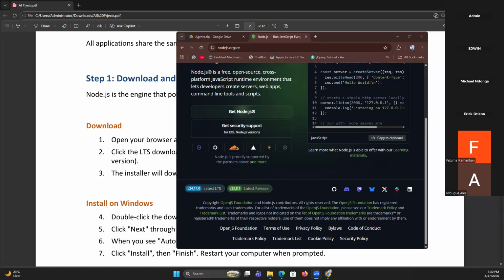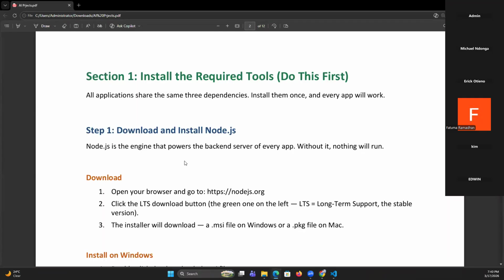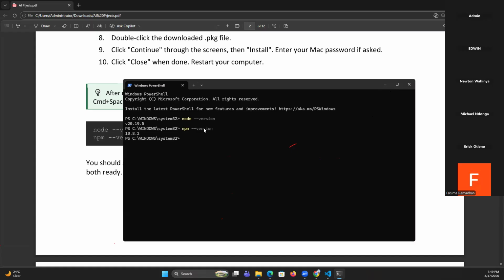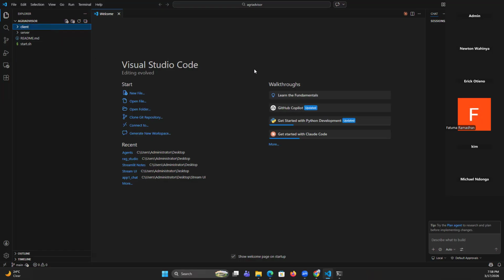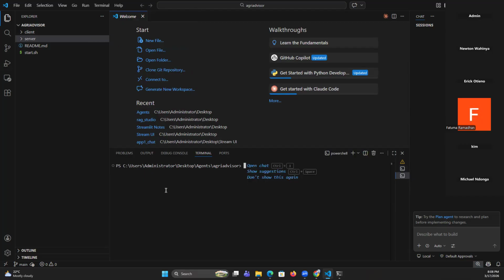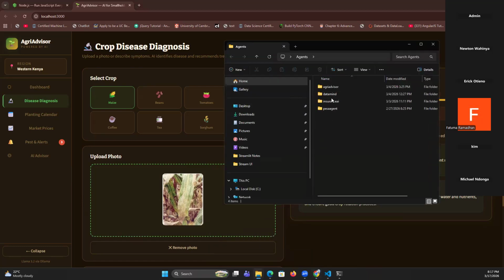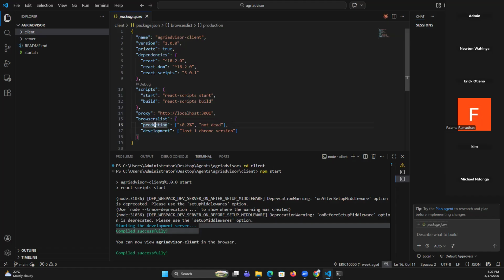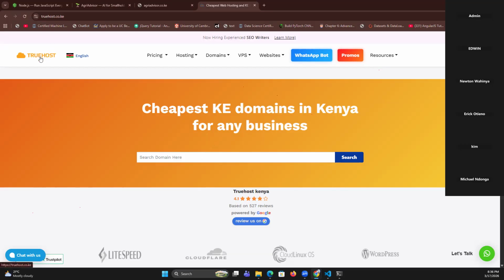Running AI Prototypes with Nodejs and Langchain